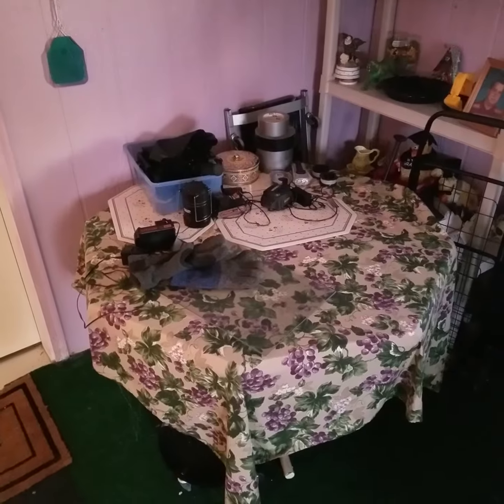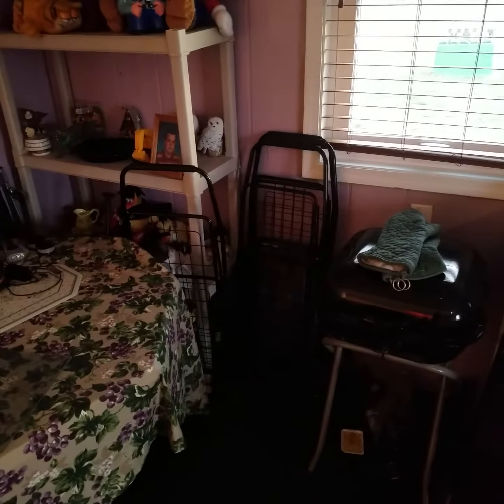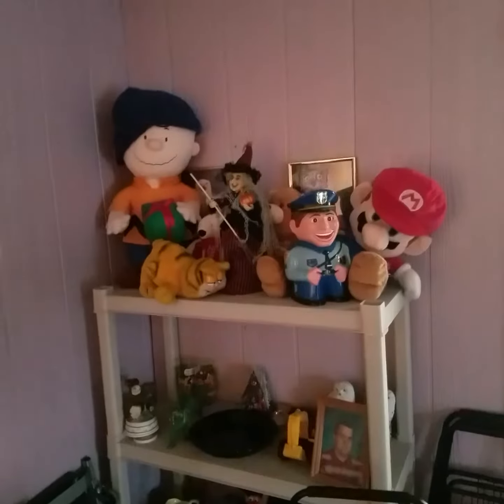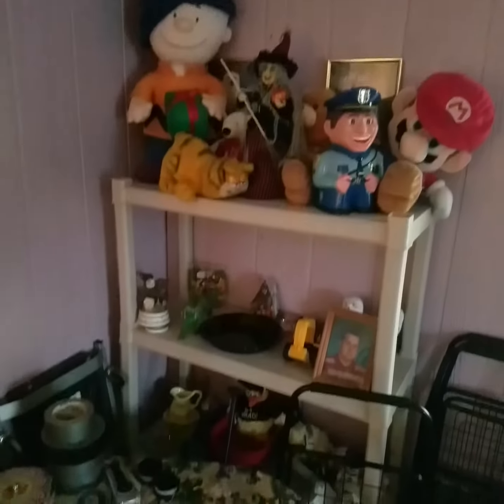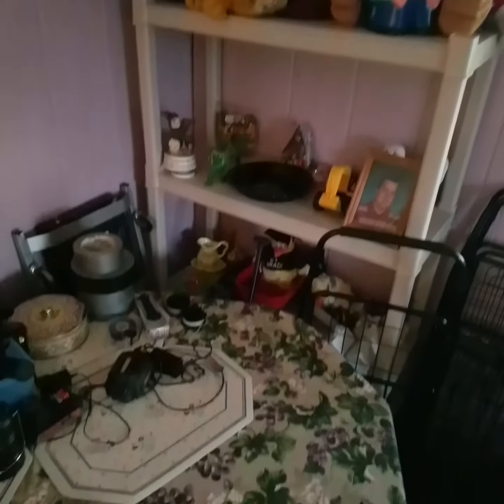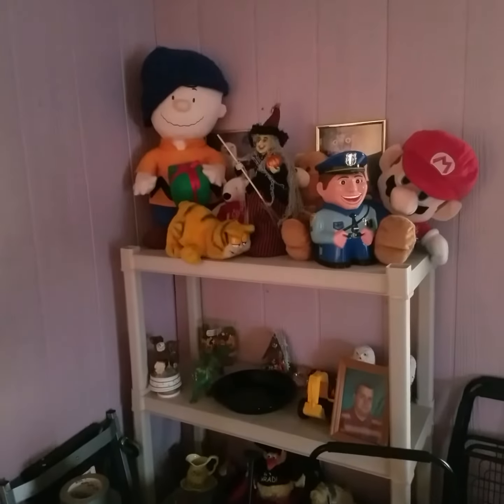18 by 18 back covered porch every house should have one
In this video I discuss why every house should have 18 by 18 covered porch